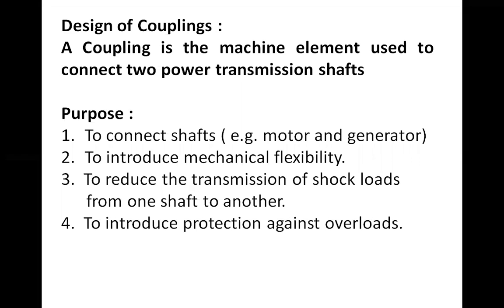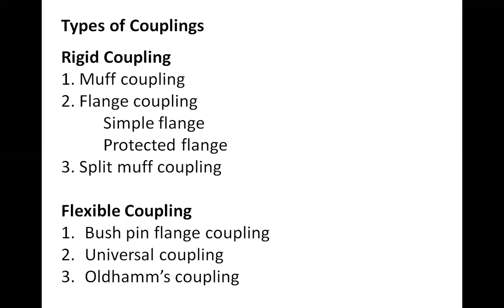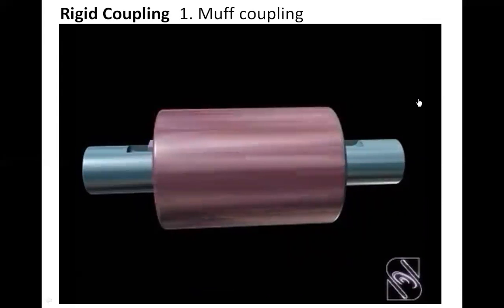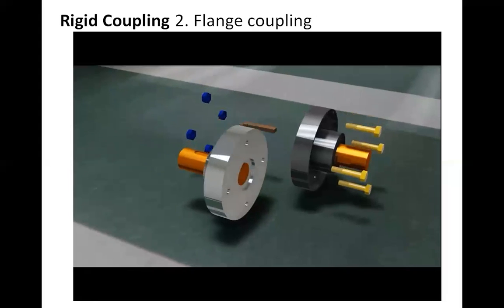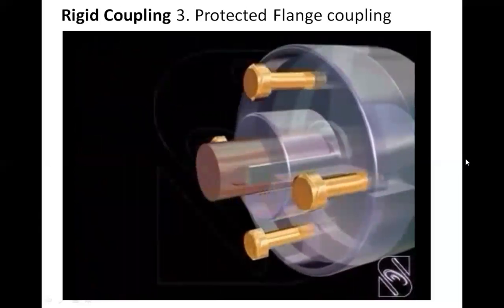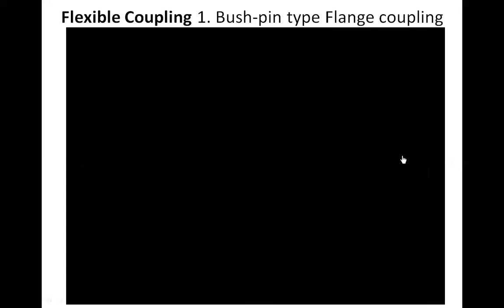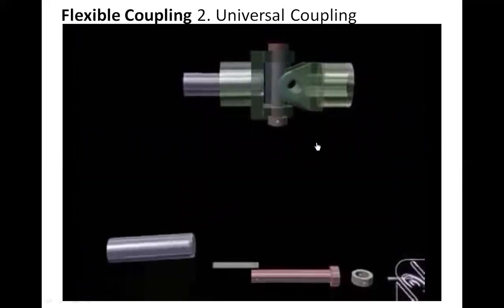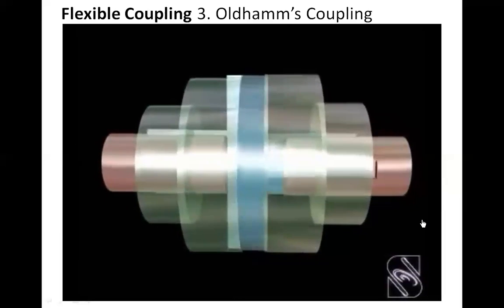22564 EMD 3 2 Design of coupling 1